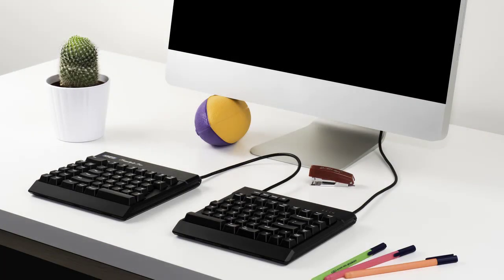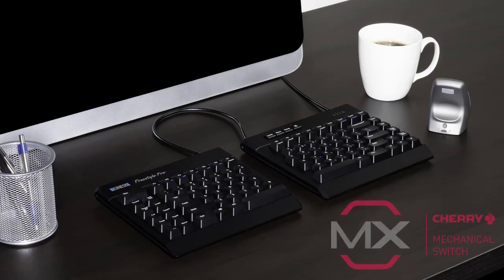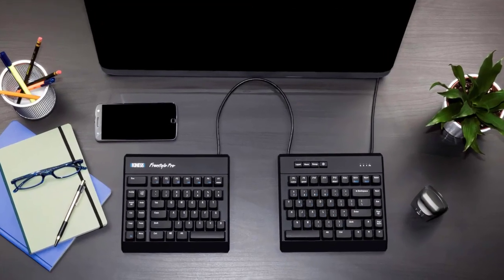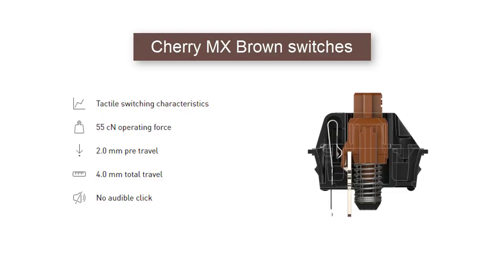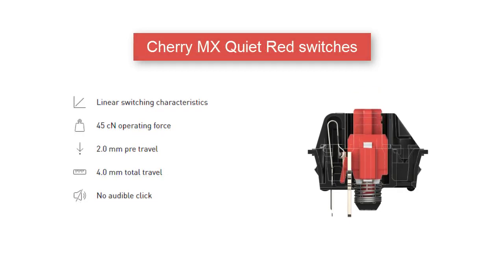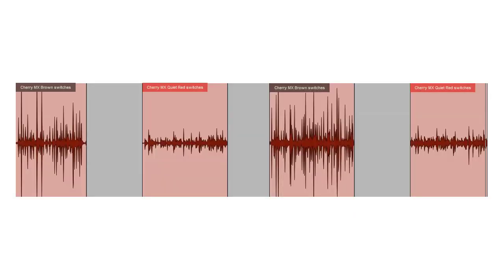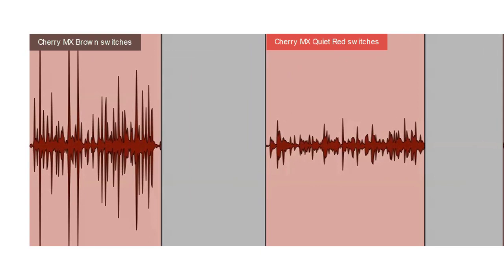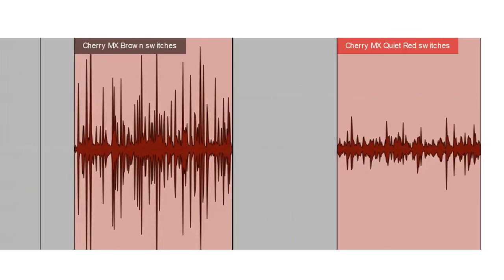Kinesis Freestyle Pro Cherry MX Mechanical Key Switch Comparison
Explanation and audio comparison of Cherry MX Brown and Cherry MX Red "Quiet" mechanical key switch options for the Kinesis Freestyle Pro split adjustable ergonomic keyboard.